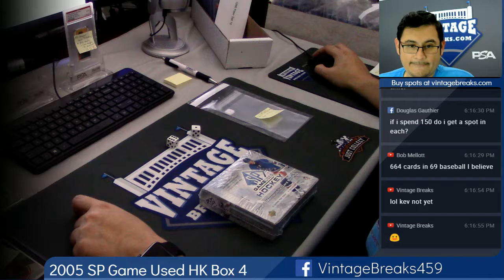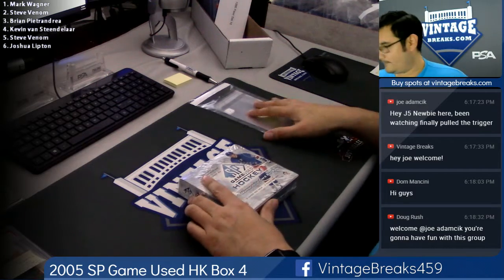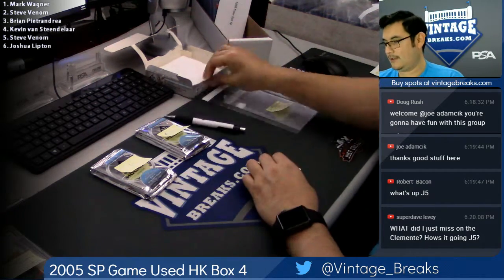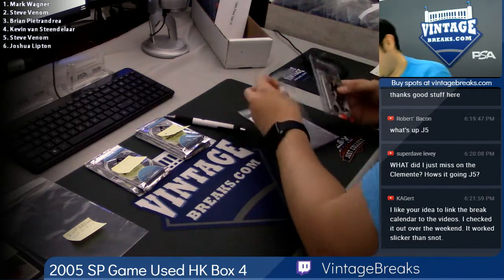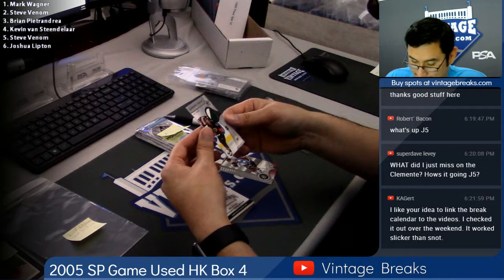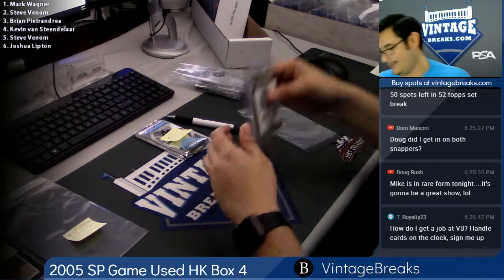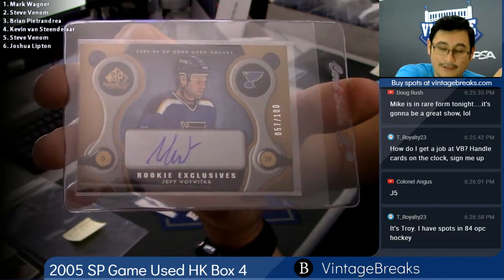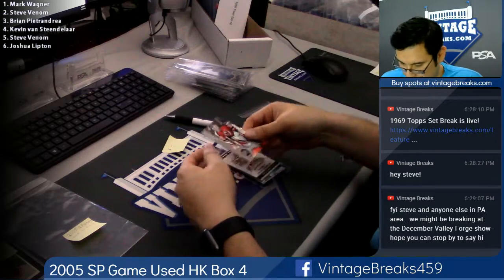11-13-2018 2005 SP Game Used Hockey Box 4 Break Video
2005 SP Game Used Hockey Box 4 Break Video